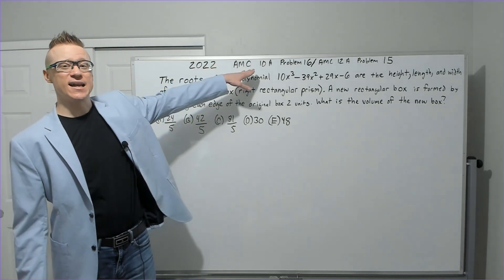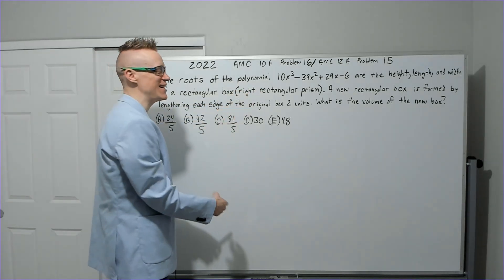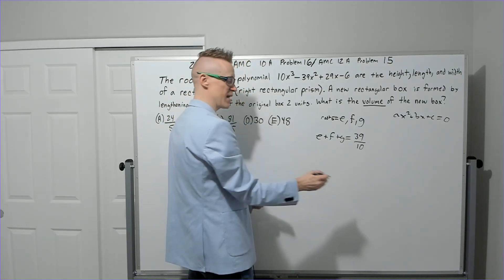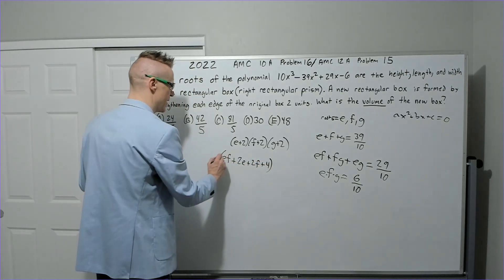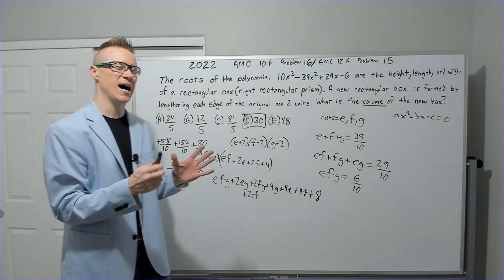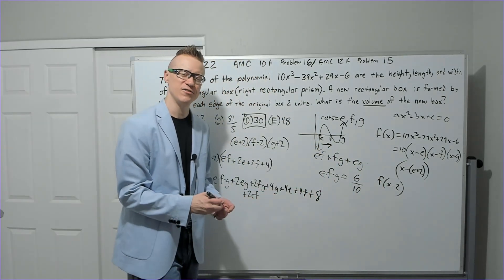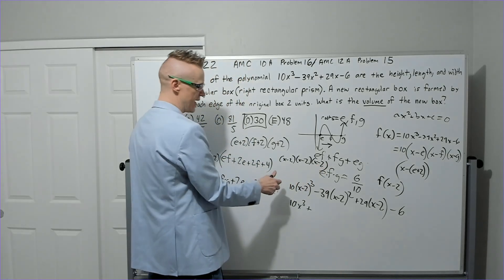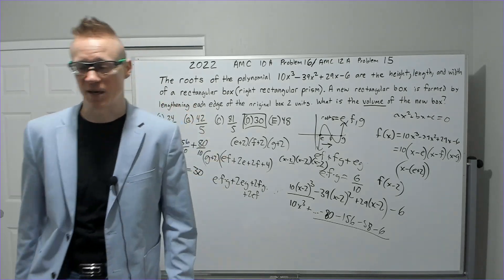2022 AMC 10 A Problem 16, 12 A Problem 15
Vieta's, or function transformation...it's  up to you. I do both. With a brief explanation of Vieta's during the solution.